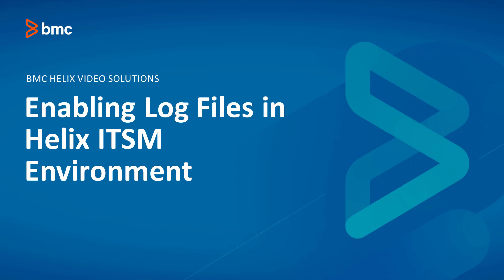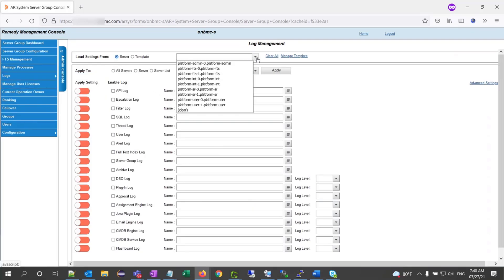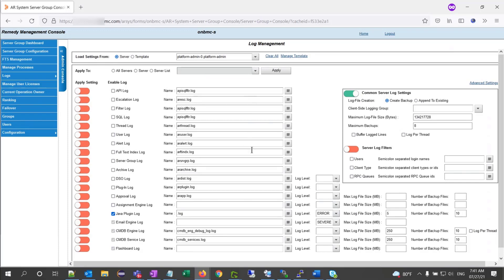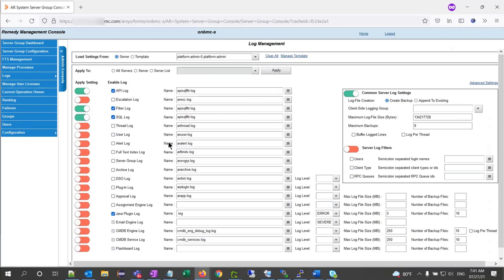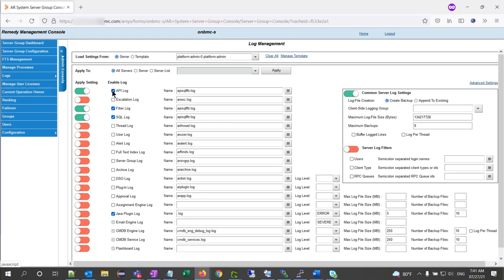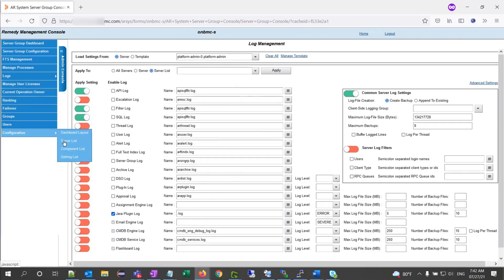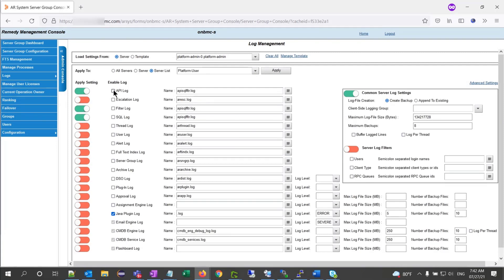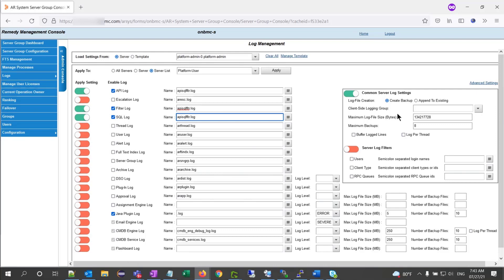BMC Helix ITSM: How To Enable Logs in Helix ITSM Environment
This video shows how to enable logs in Helix ITSM Environment.